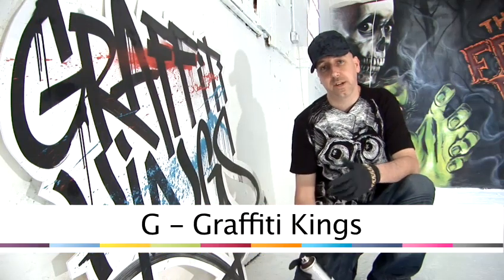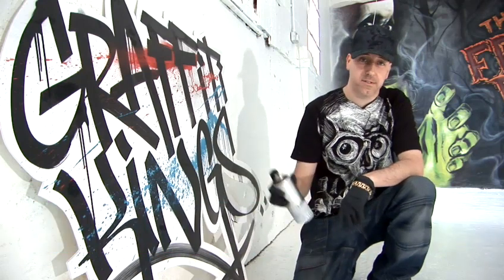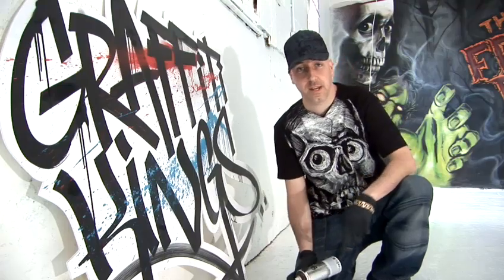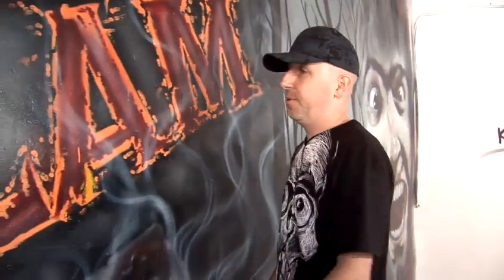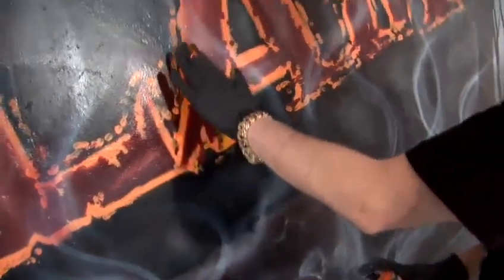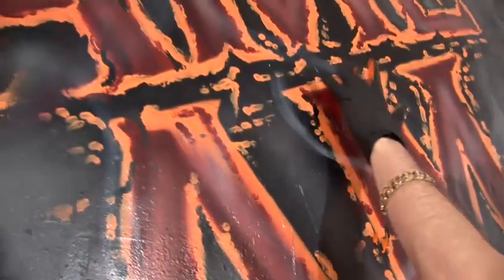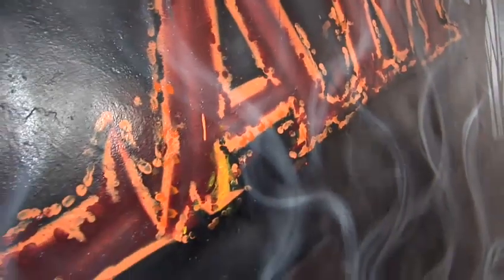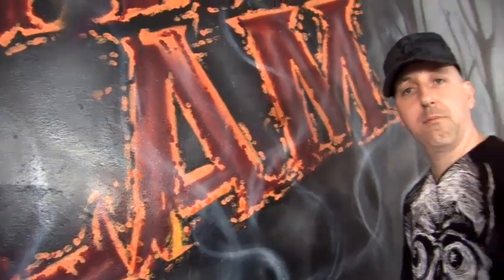How To Make A Graffiti Painting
Want to learn How To Make A Graffiti Painting? This practical instructional video explains accurately how it's done.